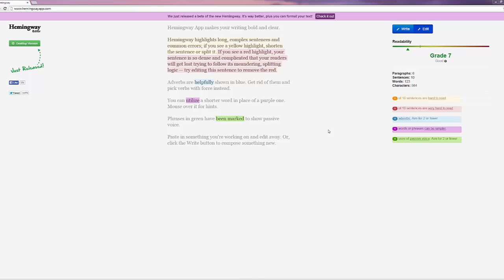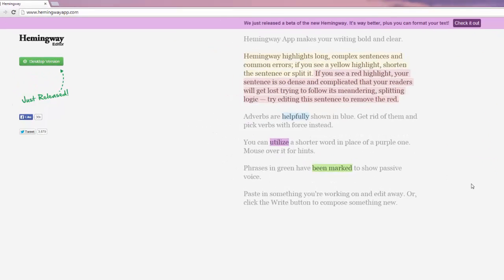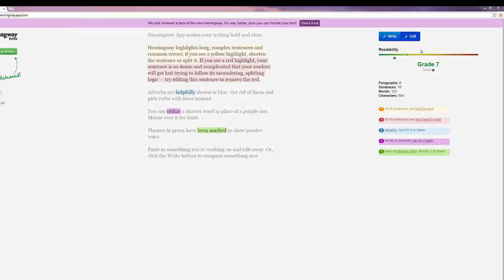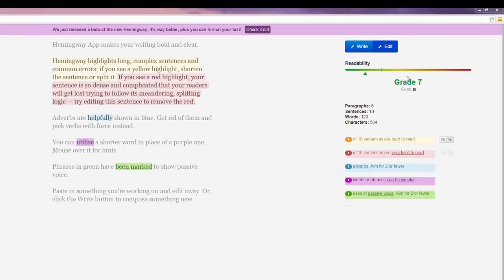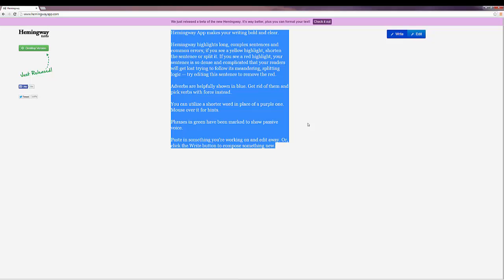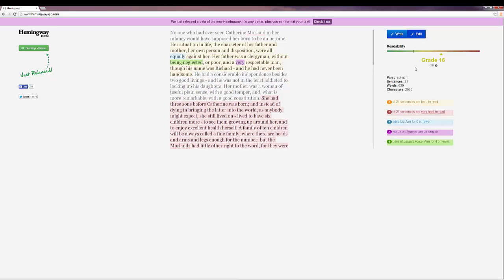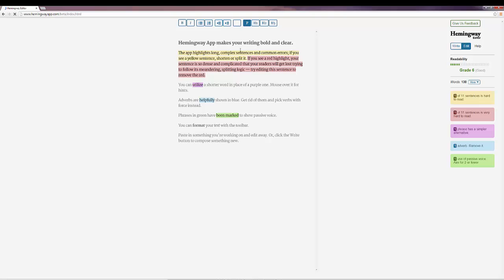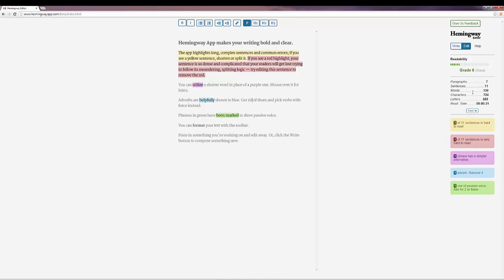Hemingway App: Edit your Papers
Edit and analyze your papers. Learn how in this short video.